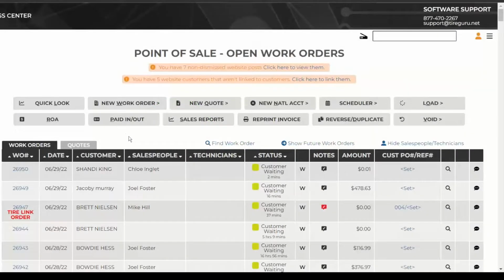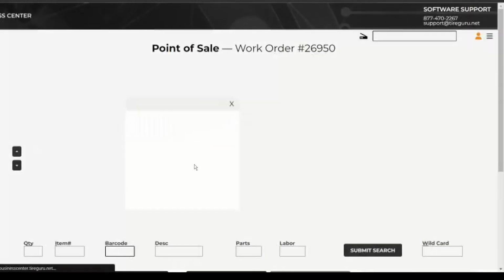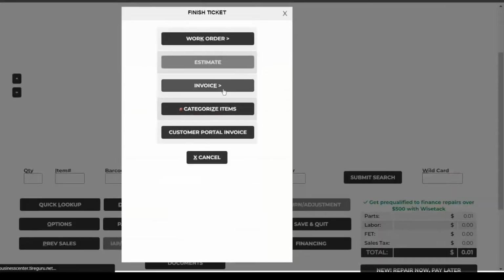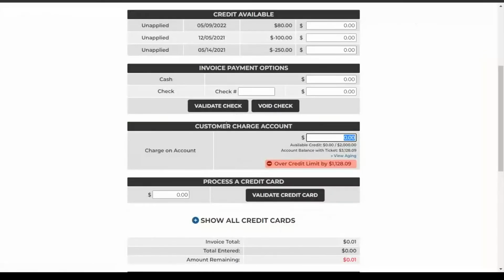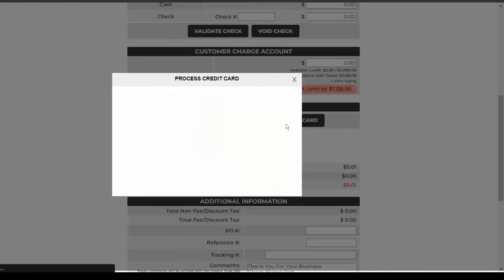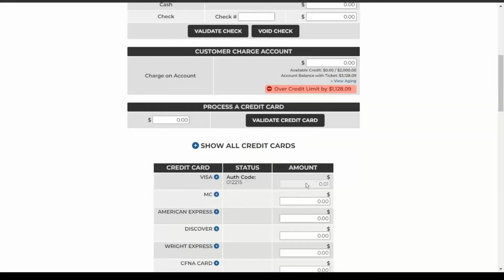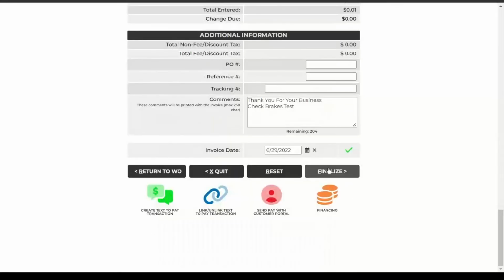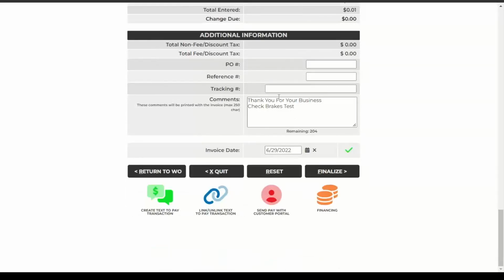How to Make a Sale in Tire Guru with 360 Payments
This video will show you how to make a sale using the 360 Payments payment processing integration with Tire Guru software.

360 Payments is one of the fastest-growing credit card payment processors in America. Based in the Bay Area with clients throughout the United States, the company is committed to providing the best technology for its merchant partners and clients. 360 Payments lives by the motto “Full Service. Full Disclosure. Full Circle.” In the past twelve months, the 360 Payments team has processed more than $2 billion in credit and debit sales, and has been ranked in the Inc. 5000 list of fastest-growing private companies for five years.